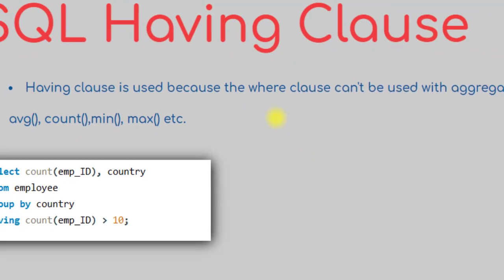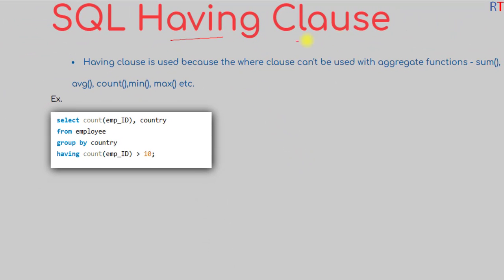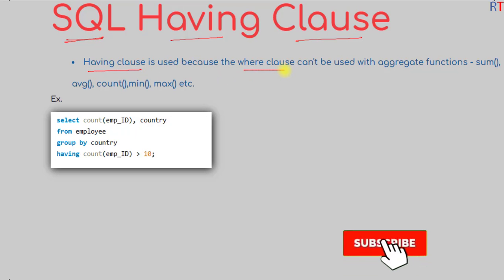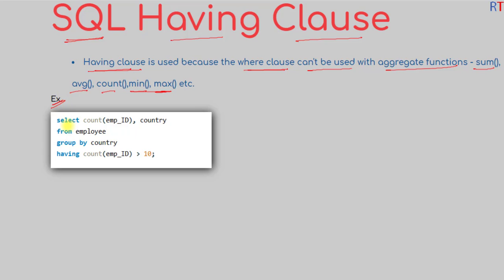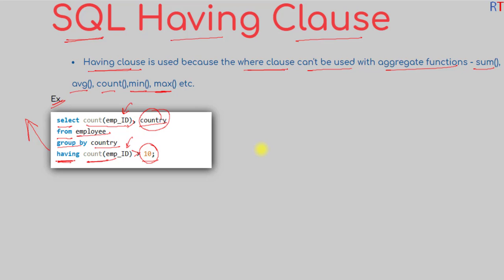#48 Having Clause in SQL | SQL Tutorial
SQL Having Clause is used because the where clause cannot be used with aggregate functions-
sum(), avg(), min(), max() etc.